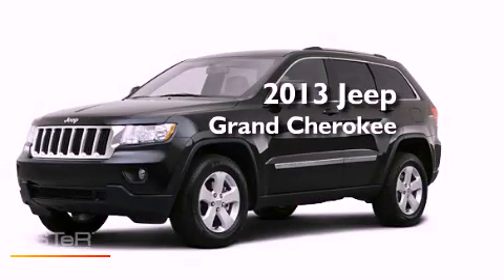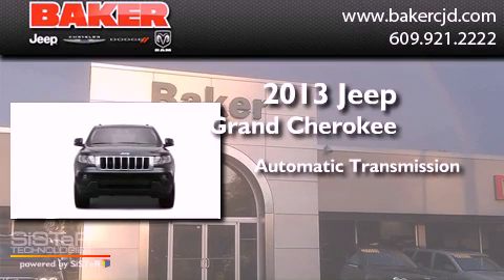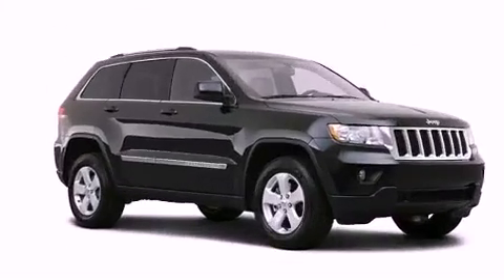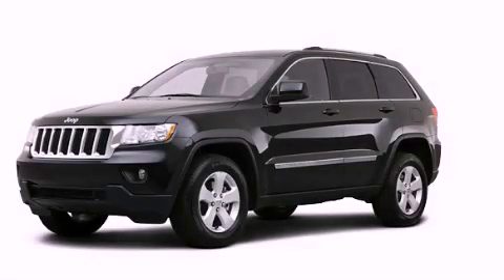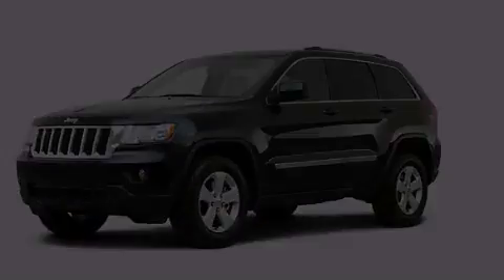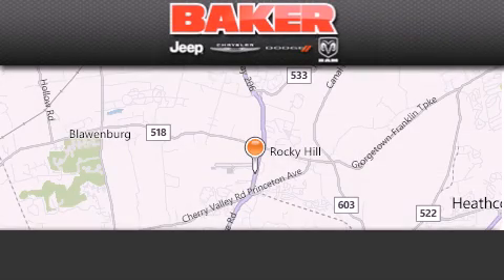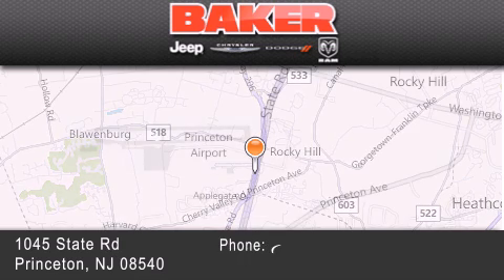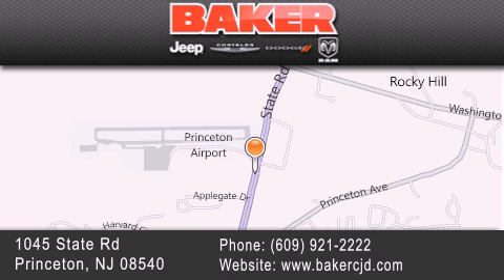2013 Jeep Grand Cherokee Princeton NJ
Year : 2013
 Make : Jeep
 Model : Grand Cherokee
 Engine : 3.6L 6 Cyl. Sequential-Port F.I.
 Trans . : Automatic
 Exterior : Gray

 Stock : J14000